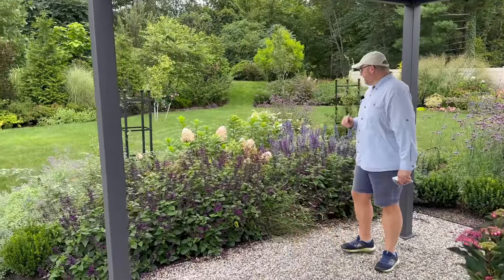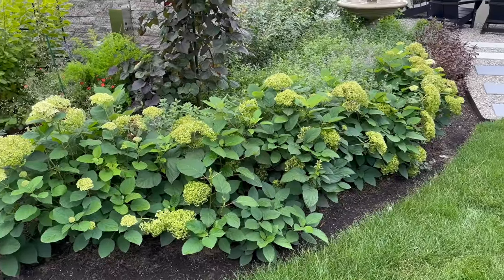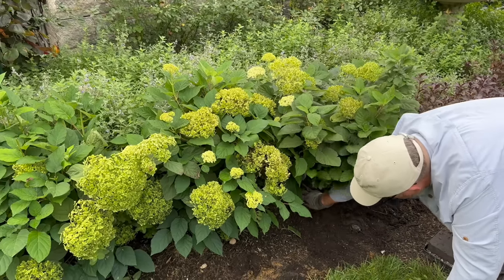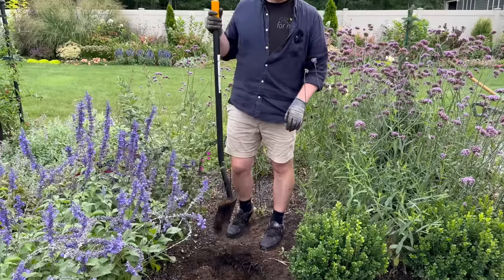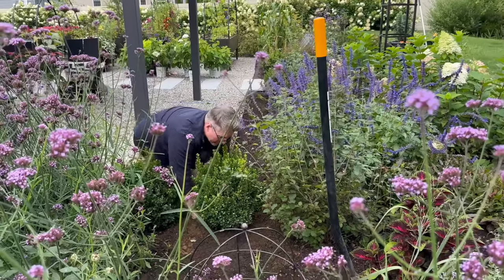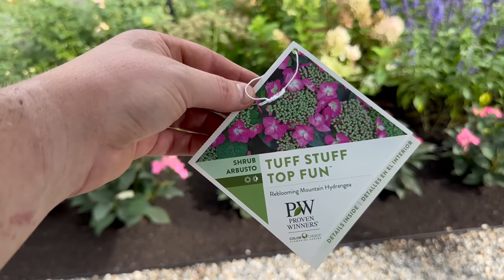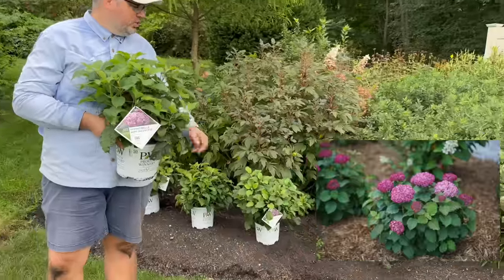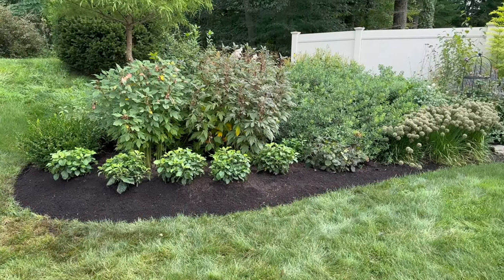Fall is the Perfect Time to Plant More Hydrangeas || Grow For Me 5b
Fall is truly the perfect time to plant.    The ground is warm and will slowly cool down to put the new roots to bed.    In this video we are planting two Proven Winners Color Choice Hydrangeas in hedges.    The first is a new for 2024 mountain hydrangea called Tuff Stuff Top Fun.    The second variety is an Annabelle type hydrangea called Invincibelle Mini Mauvette.    We are planting them in hedges to give big impact!

We are so thankful to Proven Winners Color Choice Shrubs for providing these beautiful plants.